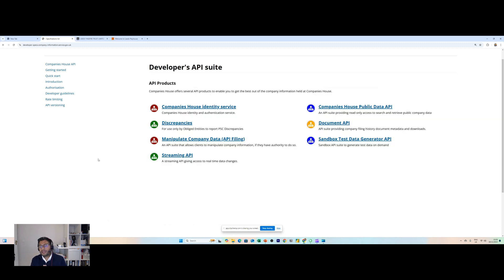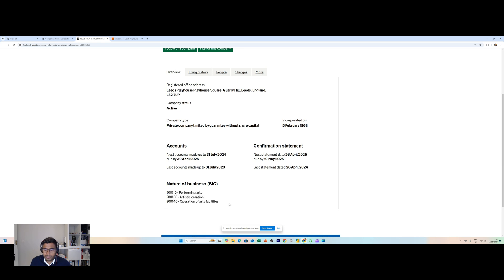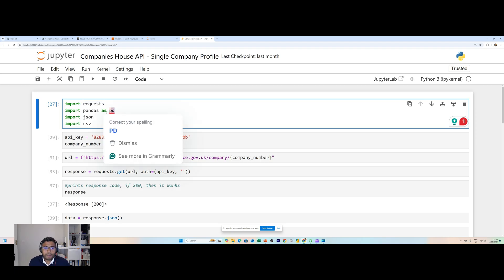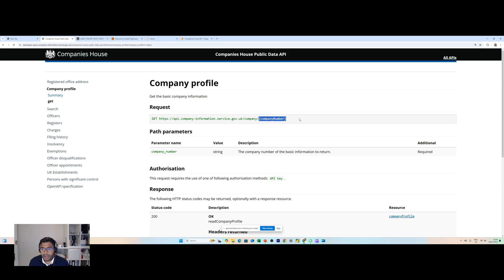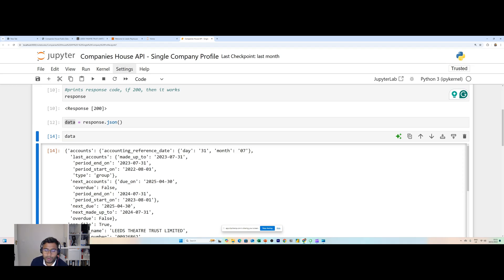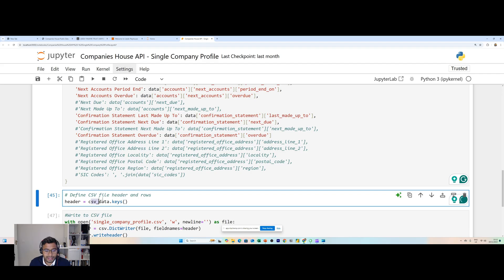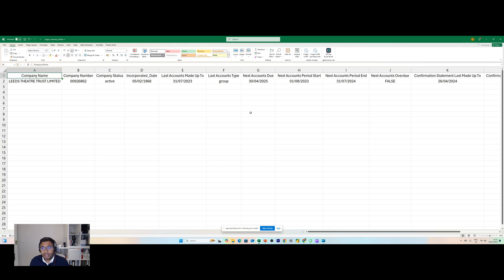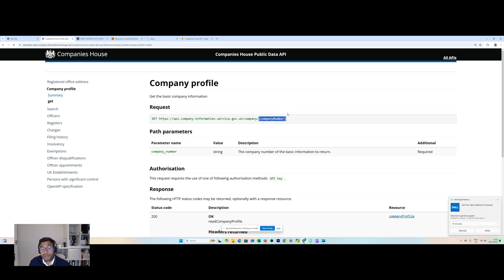Company Profile Data - Companies House API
Back with another video on Companies House - this time extracting Company Profile data using yet another API with Python

You can raise an API key from Companies House Developer Hub